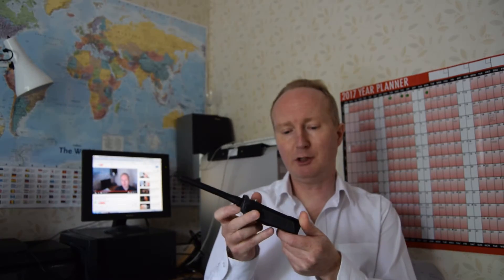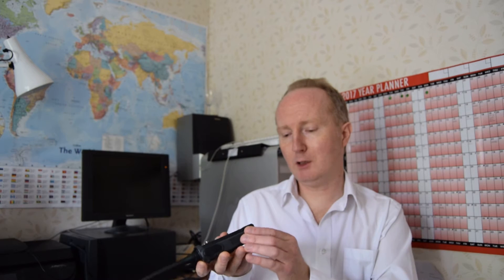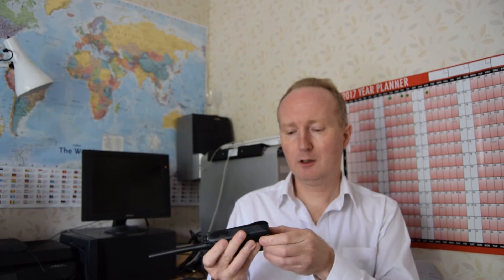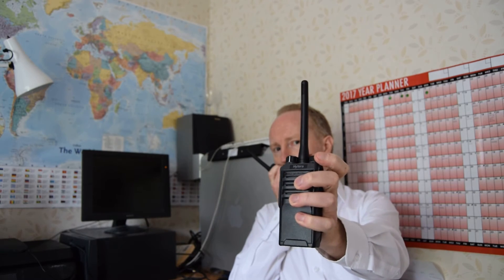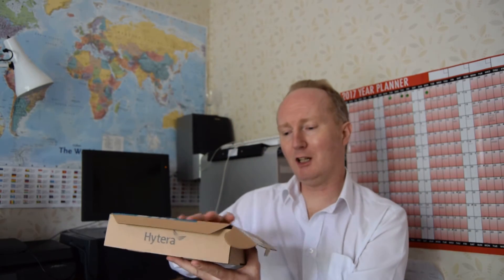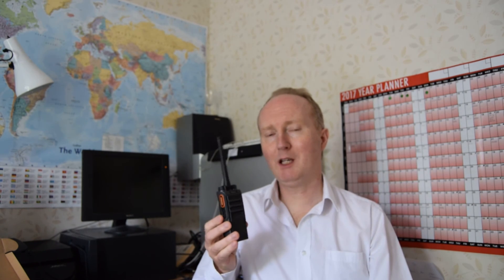Review of the Hytera PD405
A review and introduction of the Hytera PD405 digital DMR handheld two-way radio. Craig discusses possible uses for this radio, and does a quick demo.